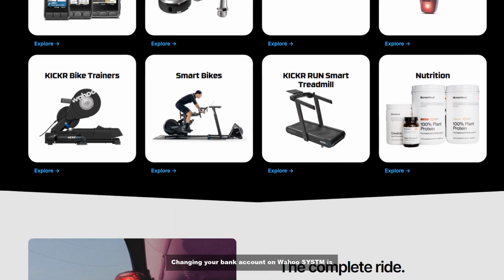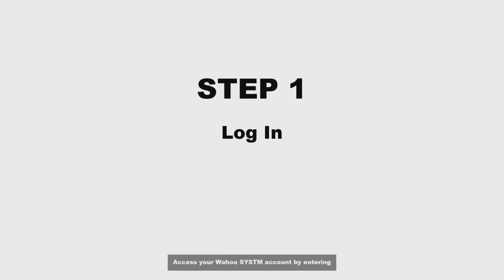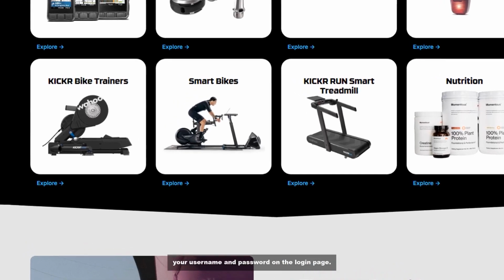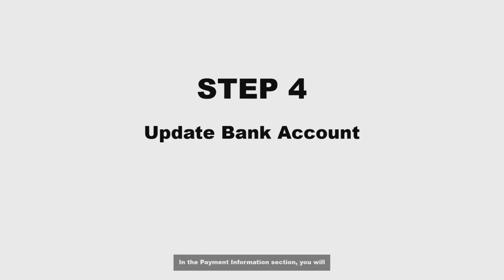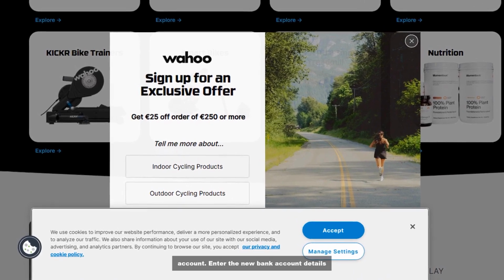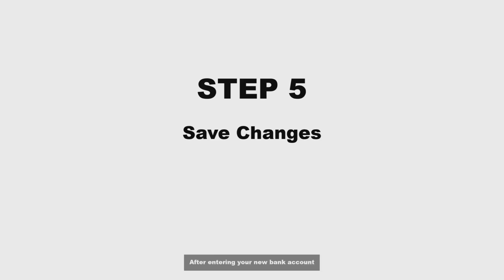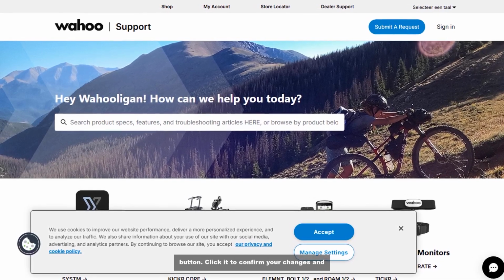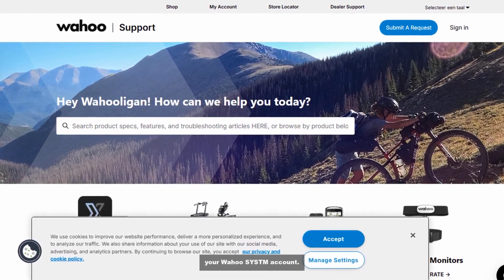How To Change Your Bank Account On Wahoo SYSTM 2026 (STEP BY STEP)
In this video, we will guide you through the process of changing your bank account on Wahoo SYSTM 2026, step by step. Whether you're looking to update your payment information or switch accounts, we've got you covered with easy-to-follow instructions.